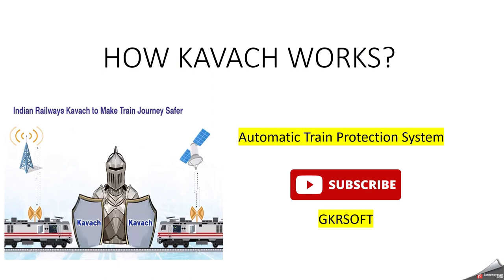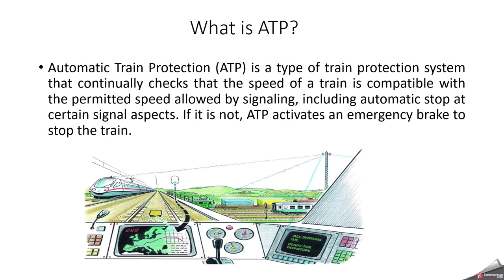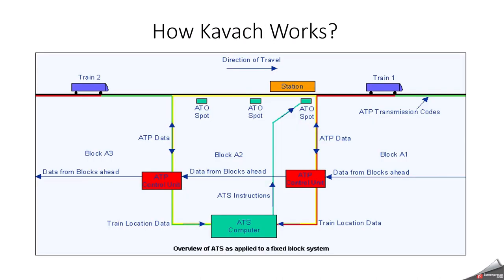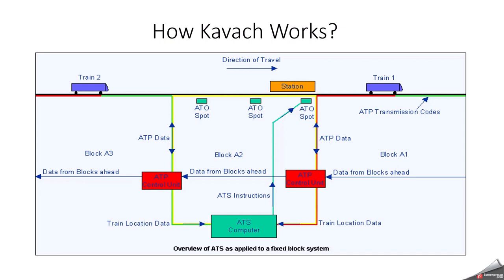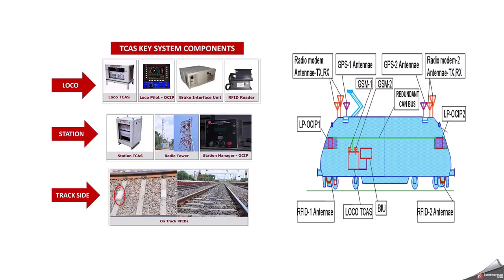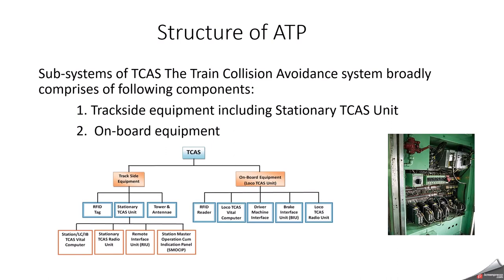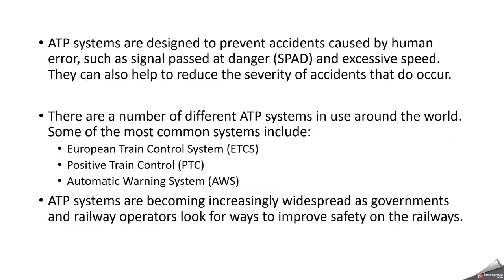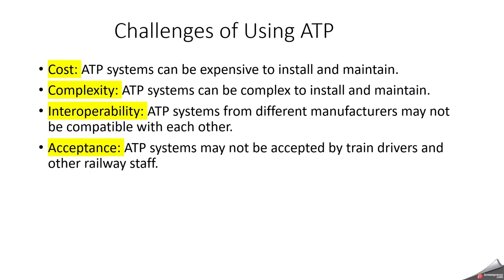KAVACH WORKING |ATP(AUTOMATIC TRAIN PROTECTION)|TRAIN COLLISION AVOIDANCE|TRAIN ACCIDENT AVOIDANCE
In this Video , we covers the topic of How Automatic Train Protection works . How Kavach has implemented and its benefits and challenges.
Automatic Train Protection (ATP) is a type of train protection system that continually checks that the speed of a train is compatible with the permitted speed allowed by signaling, including automatic stop at certain signal aspects. If it is not, ATP activates an emergency brake to stop the train.